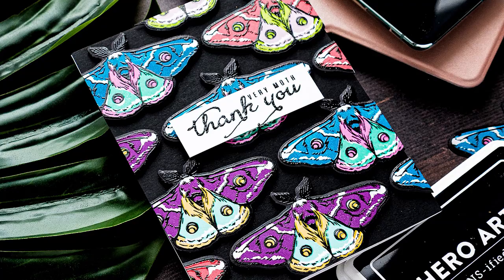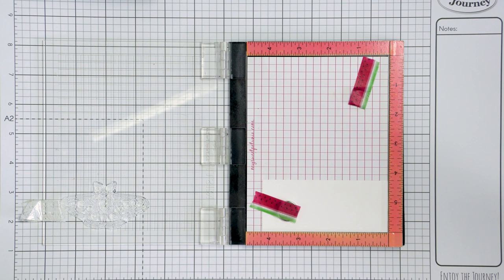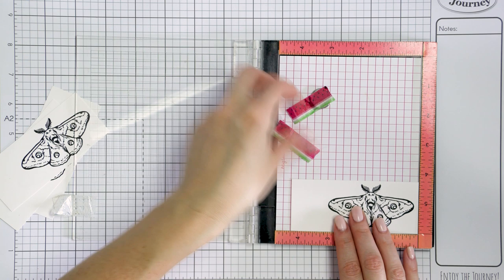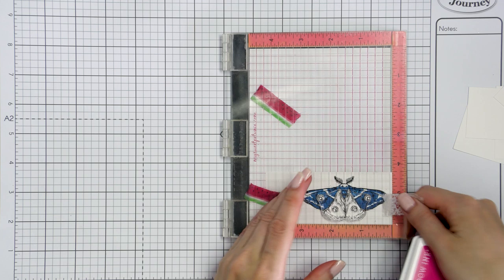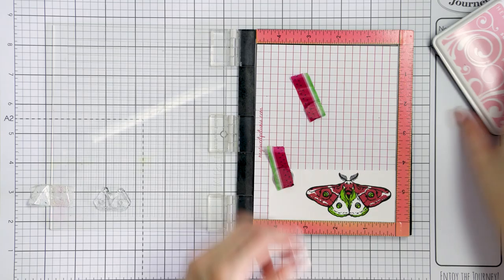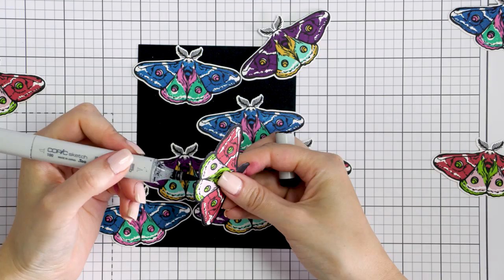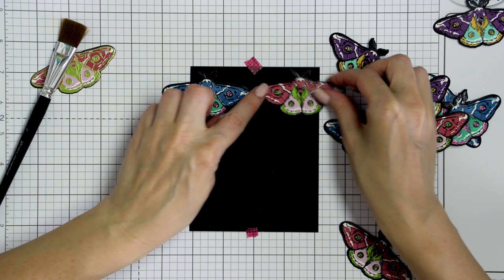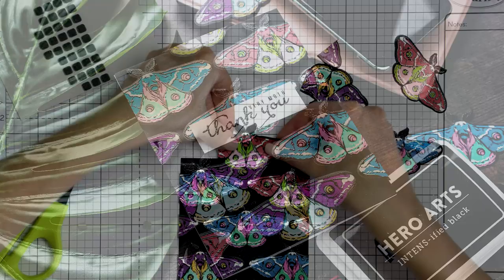Color Layering With Yana Series - Episode #23 | Moth Hero Arts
Sharing the next episode from my monthly “Color Layering with Yana” series featuring Color Layering Moth from Hero Arts. The Color Layering Moth stamp set features 1 relatively large moth image, a couple of sentiments and some supportive imagery to help you create scenes. The moth itself has 4 separate layers – the outline and 3 layers to color the image.

• Hero Arts Clear Stamps Color Layering Moth
• Hero Arts Frame Cuts Dies Color Layering Moth
• Spellbinders Deep Sea Die Cutting Machine
• Hero Arts Hero Hues Cardstock Dove White
• Hero Arts Clear Embossing Powder
• Hero Arts Clear Embossing & Watermark Ink
• Hero Arts Butter Bar Ink Pad
• Hero Arts Grape Juice Ink
• Hero Arts Heat Embossing Gun
• Hero Arts Red Royal Ink Pad
• Hero Arts Soft Pink Ink Pad
• Hero Arts Ultra Pink Ink Pad
• Hero Arts Deep Ocean Hybrid Ink Pad
• Hero Arts Hybrid Bold Ink Pad Aegean
• Hero Arts Tide Pool Ink Pad
• Copic Marker 100 Black
• Scrapbook Adhesives Black Foam Tape